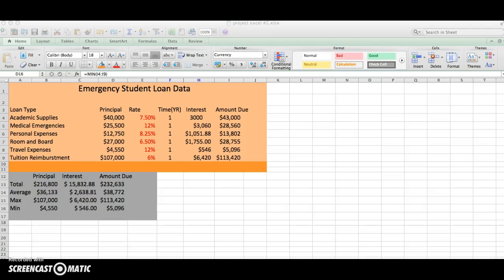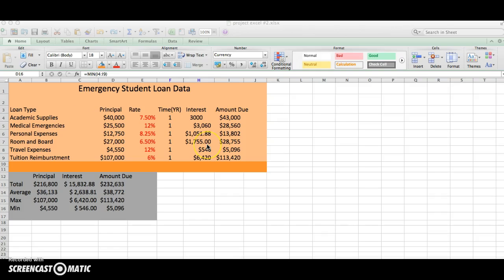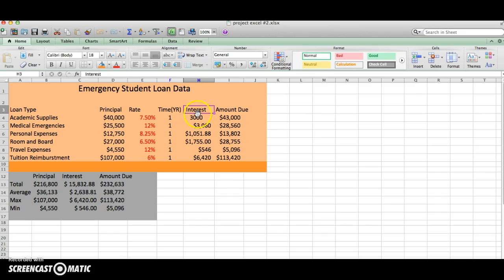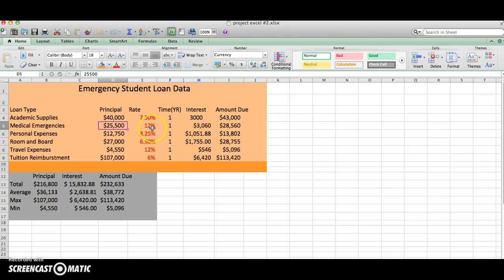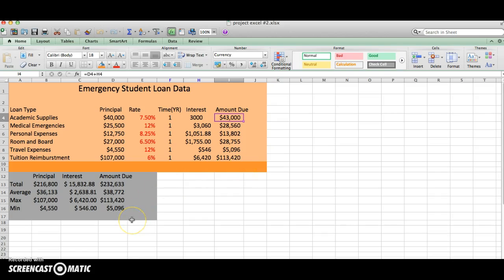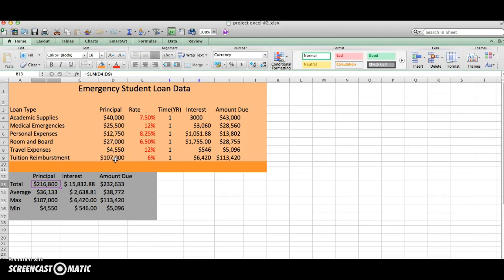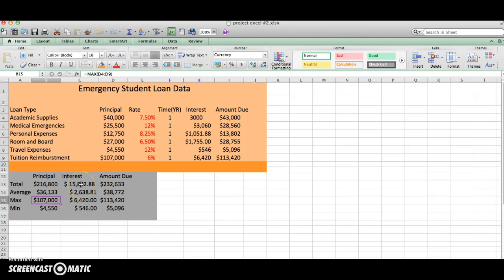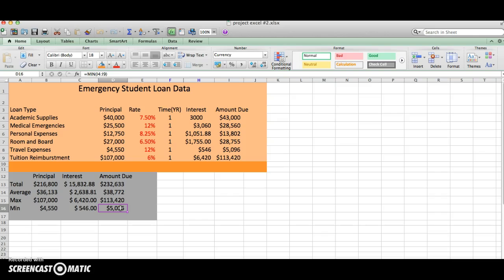christy emergency student loan excel spread sheet